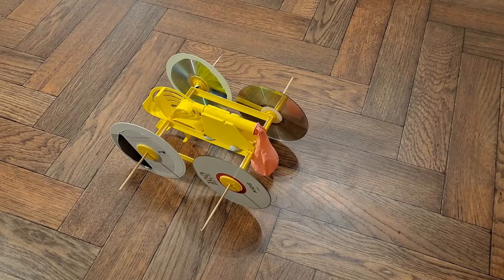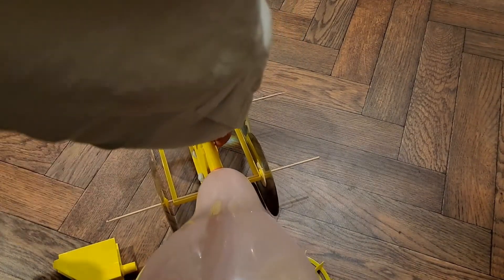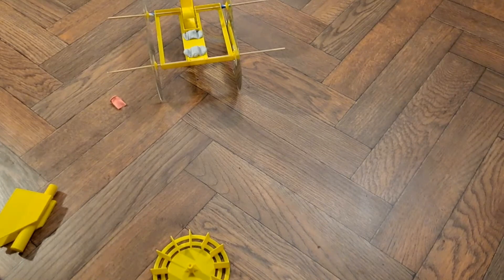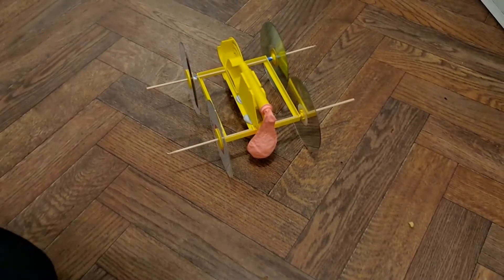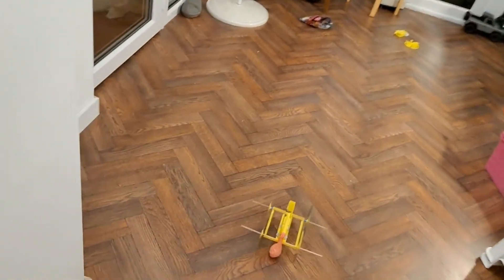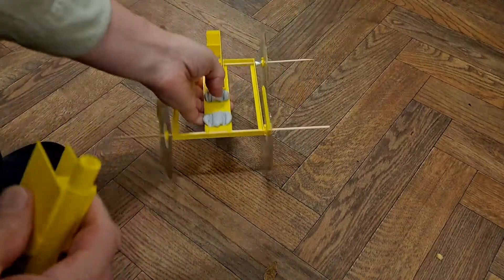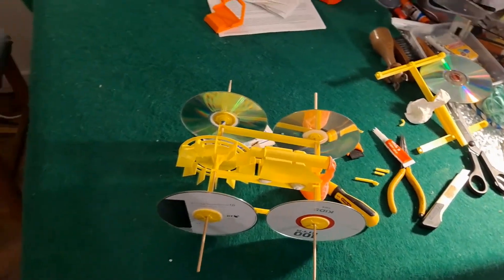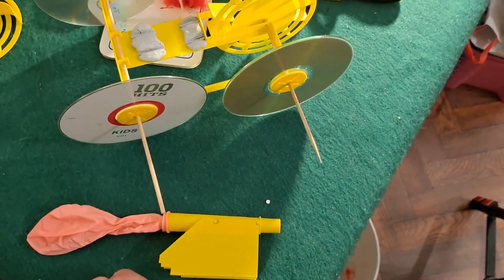Balloon Powered Car with paddle wheel Mk 2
Balloon Powered Car with paddle wheel Mk 2. A few minor changes, not sure if there was any improvement. Difficult to tell when you have to change balloons as you cannot be sure you have the same power.

Doyle Blevins suggested this project.

Components
4 CDs or DVDs
3D printed parts
2 bamboo canes or bbq skewers
Balloons

Tools
3D Printer